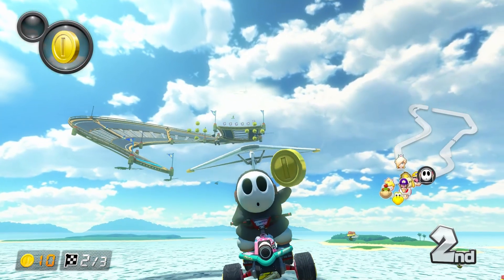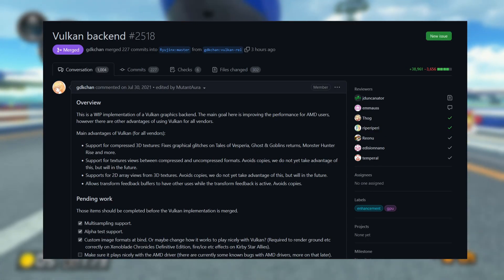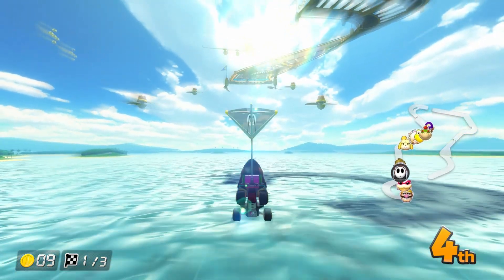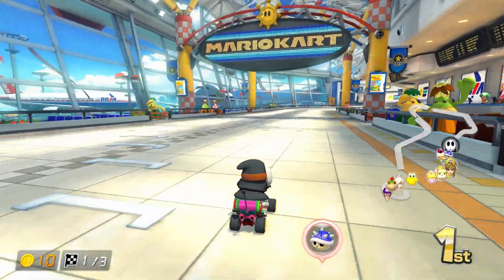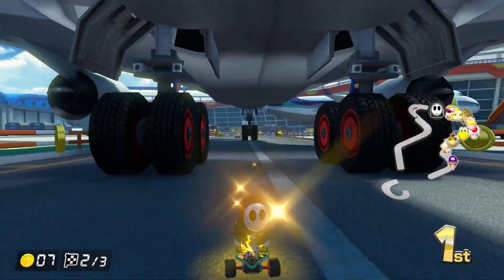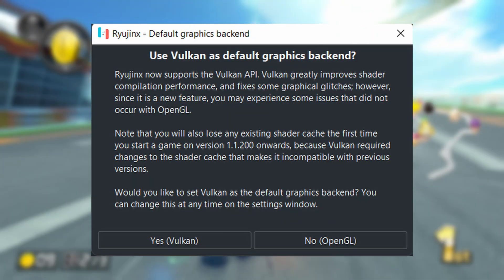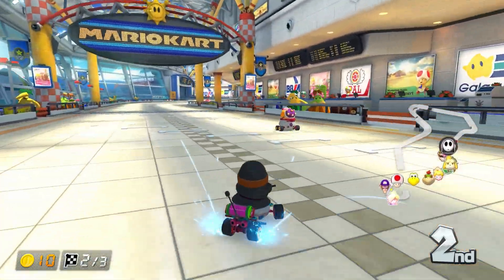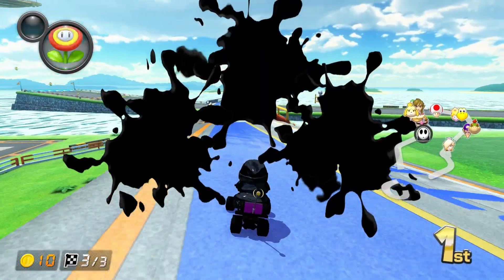Ryujinx Vulkan Finally Added! | Nintendo Switch Emulation News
Hey everyone!

In this video I talk a little about Ryujinx's Vulkan implementation finally being merged into their master build. Note when I talk about Xenoblade Chronicles 3 being unplayable on Vulkan near the end of the vidde, that's specifically on AMD GPUs.

Intro 0:00
Video 0:15